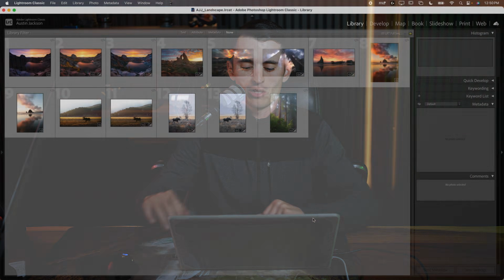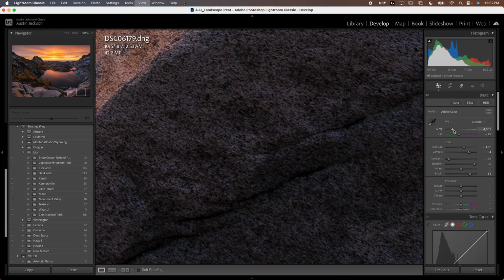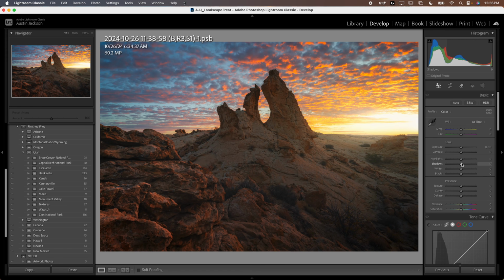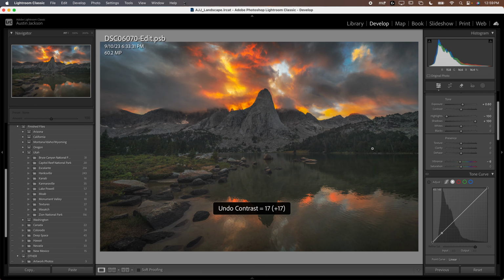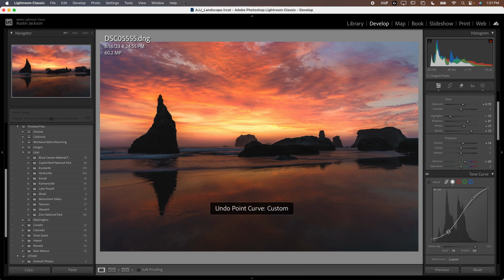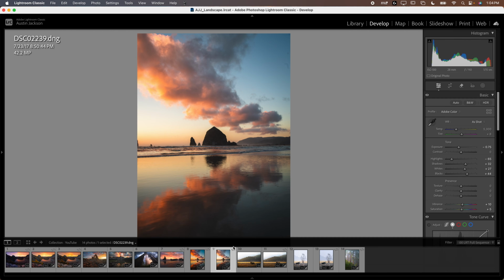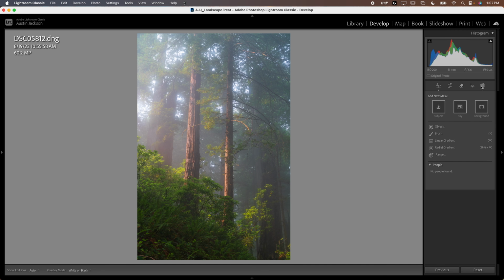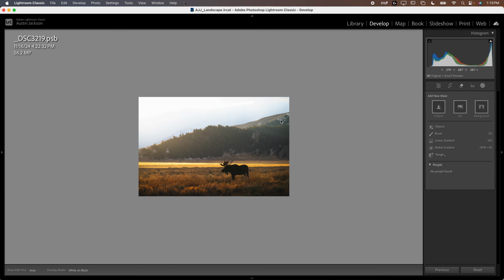5 Common Editing Mistakes Landscape Photographers Make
❌ Avoid these five common mistakes landscape photographers make when editing their images.

You can edit your images however you like, but a few common mistakes can prevent your landscape images from looking realistic. In this video, you'll learn five of the most common post-processing mistakes that landscape photographers make in their processing workflow and how to fix or avoid these mistakes in the future.

0:00 - Introduction
1:14 - Incorrect White Balance
5:00 - HDR Look
9:45 - Too Much Contrast
12:00 - Trying to Do Too Much
14:34 - Bad Vingetting
19:39 - Conclusion